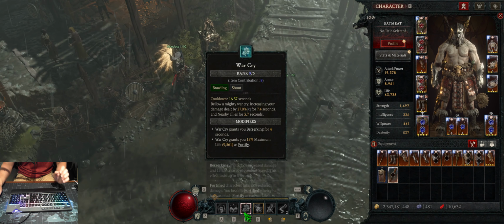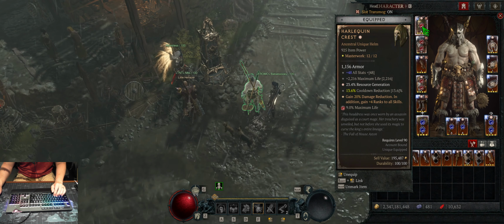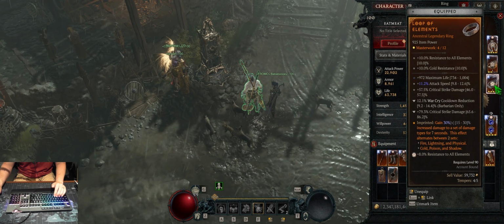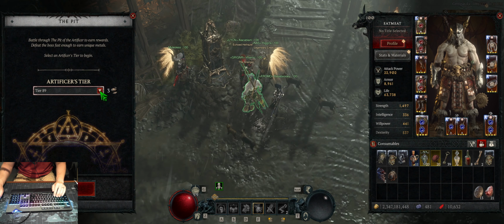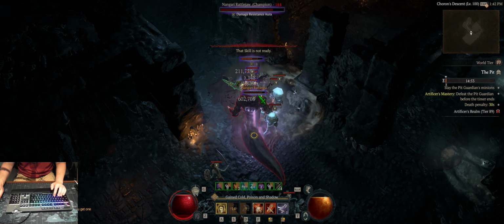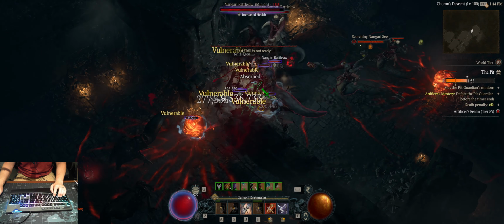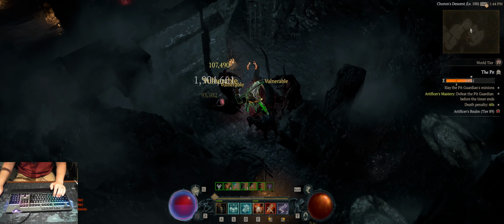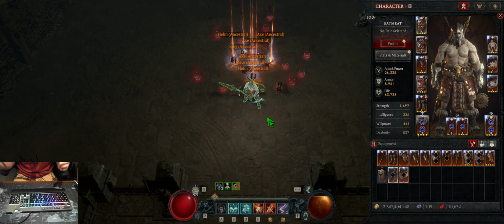D4 S4: Flay Barb w Average Gear/Skill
Showcase what Flay Barb can do with average gear/skill. Looking for feedback!

0:00 Talk about struggles
6:30 Pit 89 Showcase